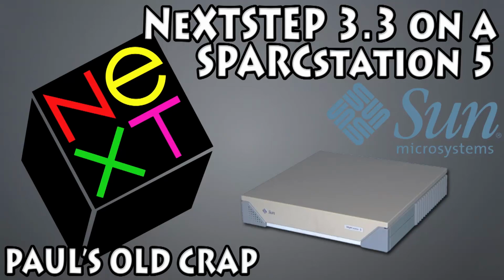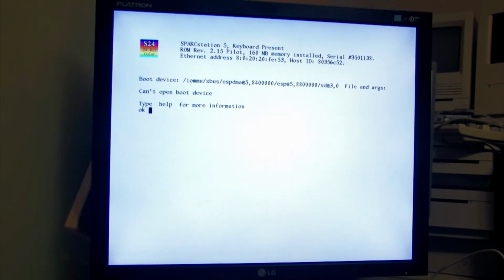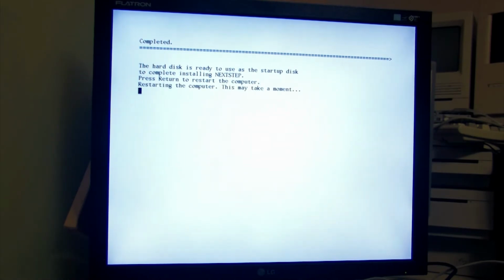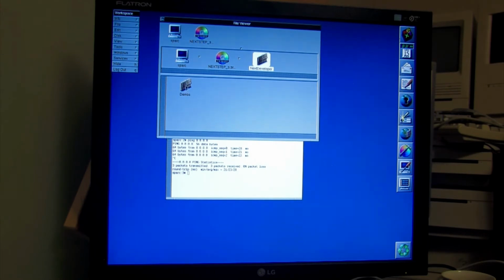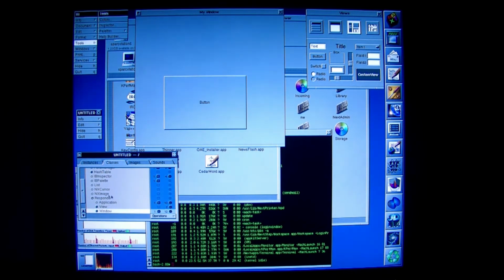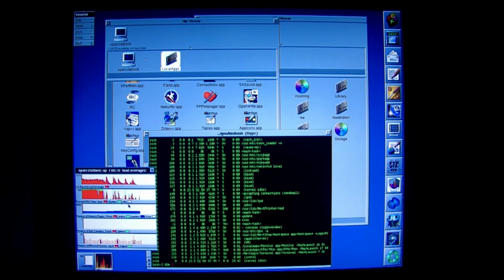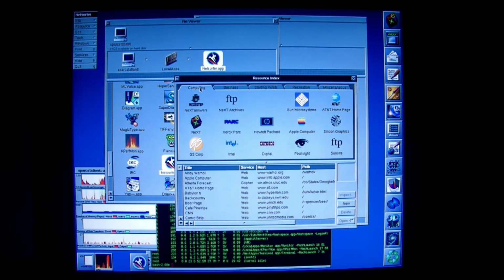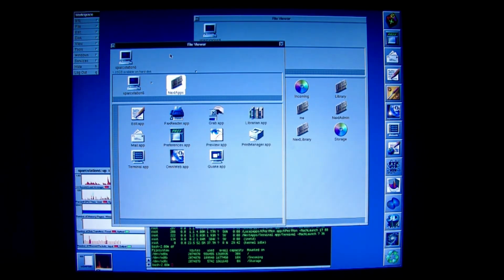NeXTSTEP 3.3 on a SPARCstation 5 (Install/Tour) - Paul's Old Crap #5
I will demonstrate the installation and some usage of the NeXTSTEP 3.3 operating system using a Sun SPARCstation 5. This will cover some required information for installing the OS on a SPARCstation and getting some applications loaded.